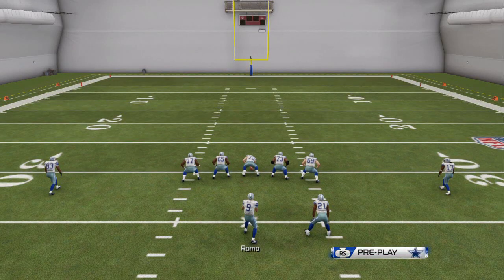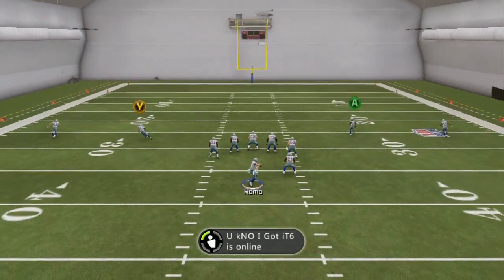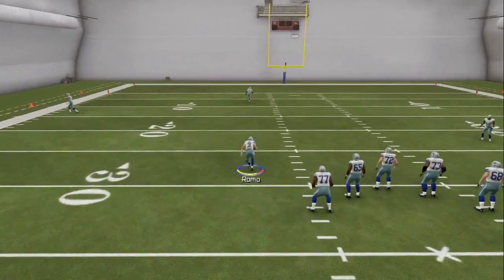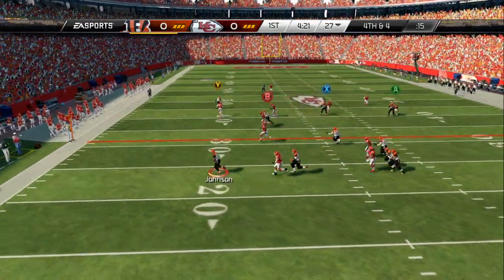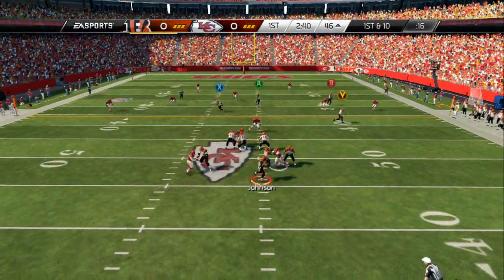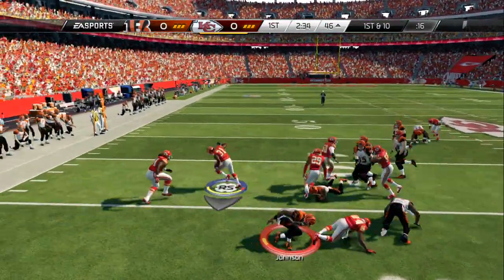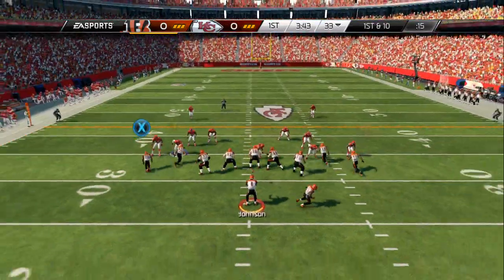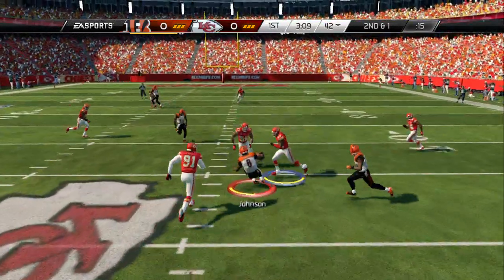MADDEN 25 TIPS - HOW TO QB SLIDE IN MADDEN 25 - MADDEN 25 TIPS AND TRICKS - MADDEN 25 PASSING TIPS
Check out this Madden 25 Tip on how to qb slide. This is part 1 of a 3 part series on scrambling tips. This will make you a better passer and will improve your madden 25 passing game.